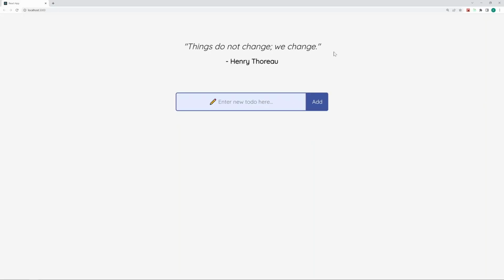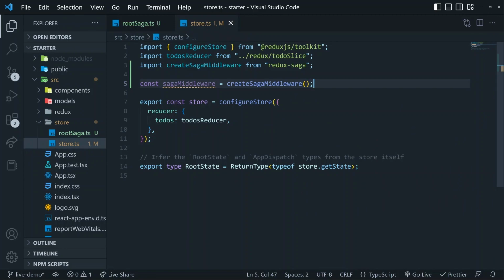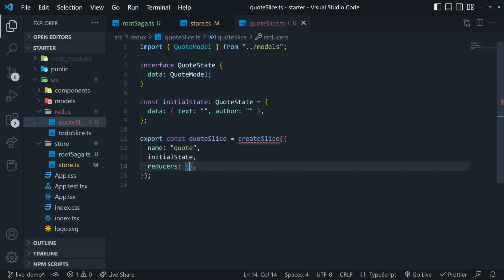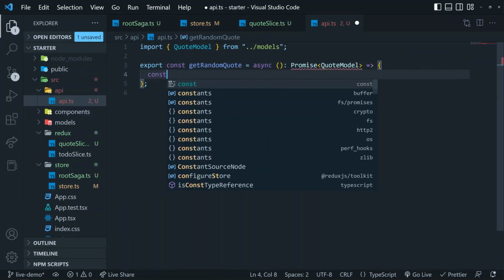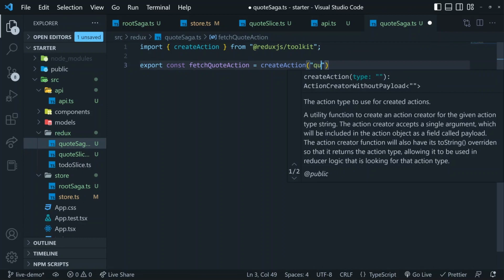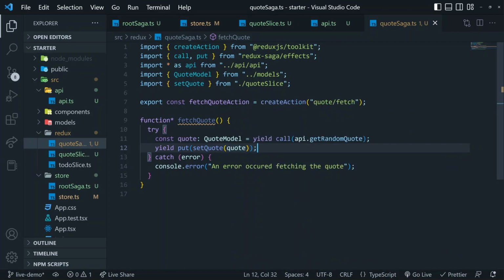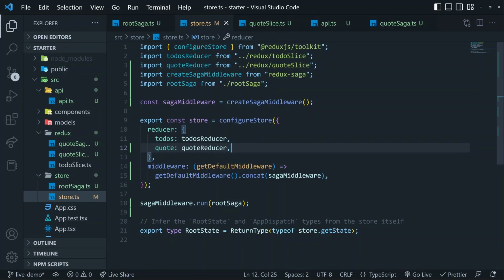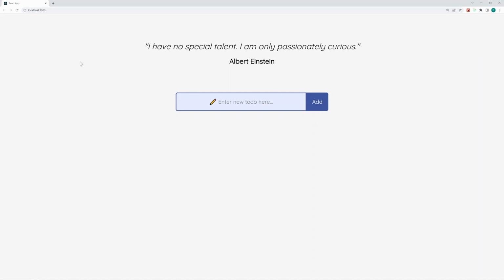React Redux Tutorial - Part 4 (Redux Saga)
This video series will explain some useful React tools, including Redux Toolkit (for managing global application state) and Redux Saga (for managing asynchronous data fetching logic)!

In Part 4 of this tutorial we will implement logic for fetching data from a REST API using Redux Saga. This will include topics such as creating a "Watcher Saga" and "Worker Saga".

🕑 Timeline
00:00 Introduction
00:25 Redux Async Data Flow
00:53 Installing Package
01:01 Creating the Root Saga
01:53 Adding a Middleware to the Store
03:10 Creating a Quote "Slice"
06:01 Creating an API Helper
08:40 Creating the Quote "Saga"
12:43 Adding the Quote Saga to the Root Saga
13:08 Adding the Quote Slice to the Store
13:41 useSelector and useDispatch Hooks
15:57 Conclusion